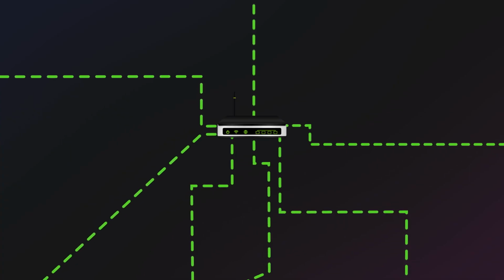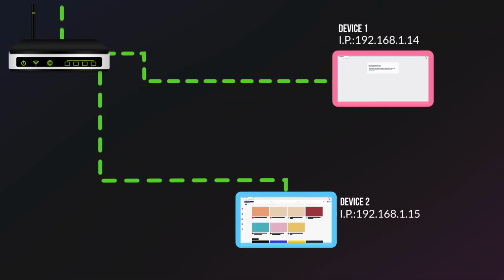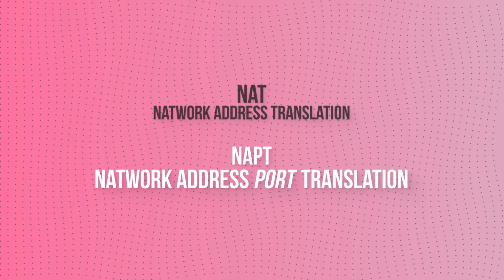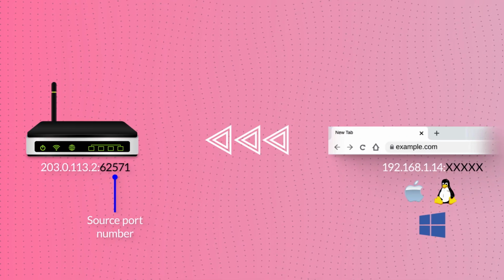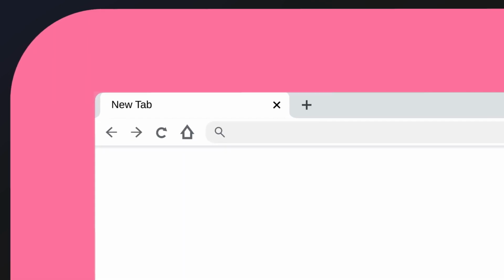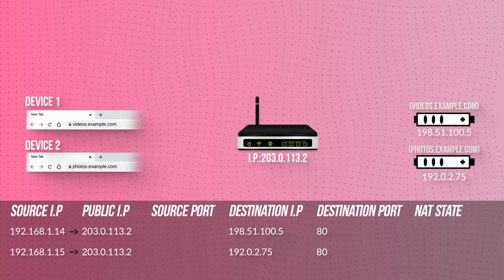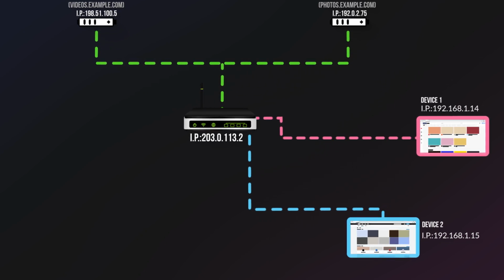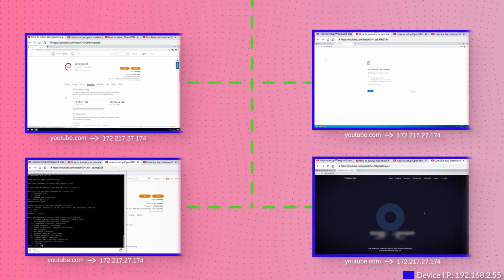How Your Router Routes Your Internet Traffic — An Introduction to NAT, NAPT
In this video, I've looked at one of the most interesting router mechanisms that go unnoticed by most Internet users. Without it, you would either have to contend with only one of your devices accessing the Internet at the time. Or your ISP would need to provide every Internet-connected device with a unique public IP address.

With IPv6, providing every Internet-connected device with its own IP address isn't going to be an issue. But with IPv4 (which still dominants the Internet space), this isn't anywhere near viable.

A couple of years ago, I suddenly had this curiosity spark; my router issues the private IP addresses. As one may or may not know, the router issues these IP addresses so the devices on the local network can communicate with each other and back to the router. The private IP addresses aren't globally unique, nor they can be reached over the Internet.

Have you ever tried pinging a random private IP address and somehow ended up reaching someone else's personal device over the Internet?

You know this would be an absurd thing to do because this isn't something the private IP addresses are supposed to do.

To reach the hosts over the Internet, we have public IP addresses. These IP addresses are unique (meaning no two devices on the whole Internet share these IP addresses between themselves). You can establish a connection with them. They can establish a connection with you.

The ISP issues the public IP address. Generally, we have this public IP address configured on the router to share a single Internet connection with our phones, computers, etc.

And this is where my wonder arose, my router has the public IP address, and my devices have the private ones. Yet my devices that are connected to the router can access the Internet. Not only that, the router forwards the Internet packets to the intended devices with absolute perfection.

How is this happening? How does the router figure out that it has to forward this or that packets to this or that device?

I searched the Internet, and I was quite surprised to find out that the router does this with something called 'NAT' (Network Address Translation.)

The type of NAT implemented into our day to day routers is called 'NAPT' (Network Address Port Translation.) NAPT also is known by the names of 'NAT Overload,' 'PAT' (Port Address Translation), one-to-many NAT, IP masquerade, or simply as NAT.

The one other major type of NAT is called CGNAT (Carrier-grade NAT.) The ISPs usually implement this technology.

If you have a choice, I would advise you against opting for the ISPs that actively use this type of NAT because the ISP has likely put hundreds to thousands of the devices behind a single public IP address. Many websites, especially the popular ones, will treat the traffic generating from this 'bloated' IP address as bot traffic. Hence it is very likely that you would be challenged with  CAPTCHAs on many websites to prove that you're a human.

Second, it can severely deteriorate your online gaming experience. And third, it left port forwarding utterly useless because even if you would open a port X on your firewall to host a service on your IP address— let's just say a multiplayer gaming session. There would be no way to tell your ISP to open port X from their end and map it to your IP address. Unless, of course, you can call them, and they have the means to honor your request.

The one means to tell if you're behind CGNAT; check the WAN IP on your router. If it is a private IP address, then you're behind CGNAT.

In the closing remarks, I want to say, NAT has been a fantastic piece of technology, but it has fulfilled its purpose— at least for the consumer space. Moving forward, I'm glad the thing is no longer required on IPv6.

Rejoice online gaming, hosting your web server, media server, VPN server, mail server, or whatever service you want to host.

During the research of this video, I've learned that NAT has had broken one of the founding principles of the Internet that is end-to-end networking. Let's say if you want to exercise your freedom of expression on the Internet (granted that isn't something like, "5G causes coronavirus," not that I care, but come on 🤷🏽‍♂️), you don't have to abide by anybody's terms and conditions to express what you want to express.

for providing so many high-quality vectors to perhaps millions of content creators around the world for free. Of course, only if you liked their service.

Thanks